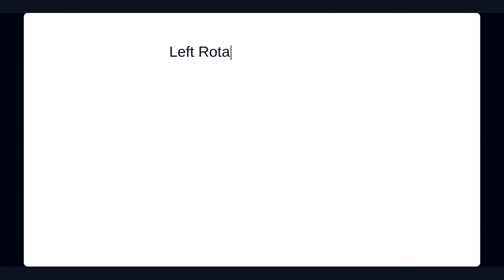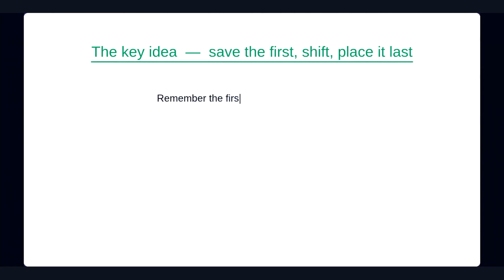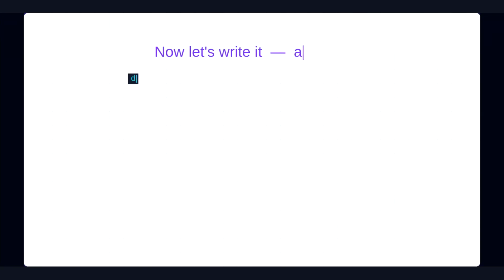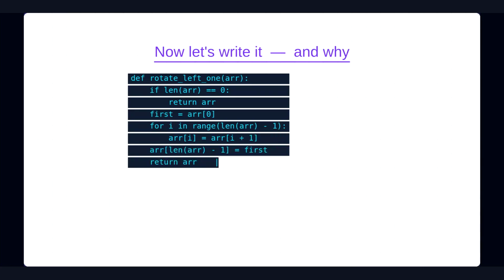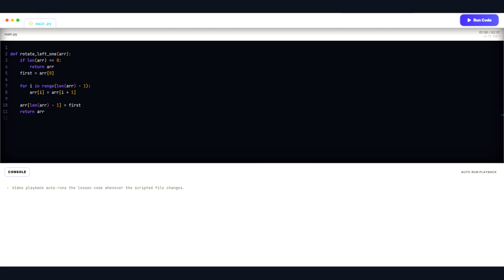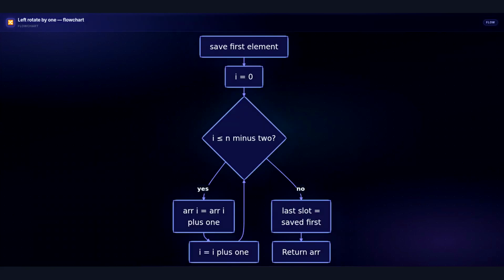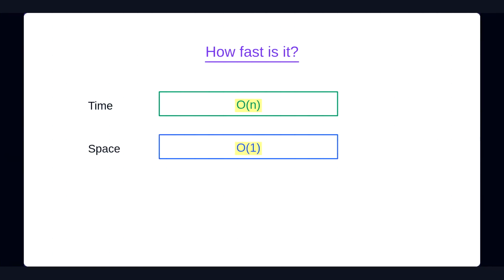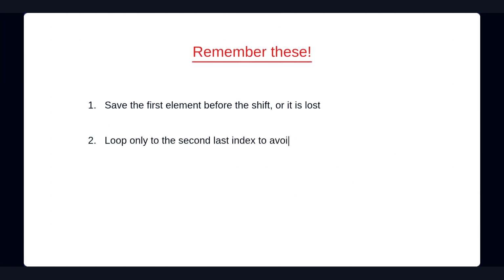#14 · Left rotate array by one — Simply Explained (with Python) | DSA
Left rotate array by one — Shift every element one position left; the first element wraps to the end. We build the intuition first, then write it in clean, runnable Python. Perfect if you're starting Data Structures & Algorithms. 🚀

📚 In this lesson • The intuition behind the problem • The approach / pattern: Rotation • Writing the solution in Python, line by line • Time & space complexity — why it's efficient • Common mistakes to avoid